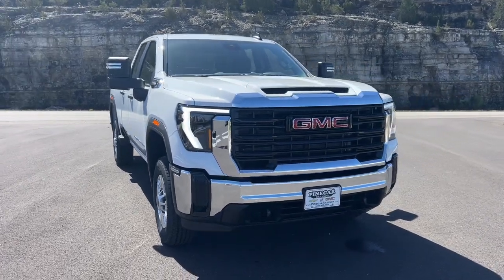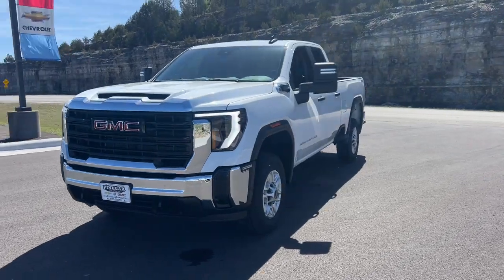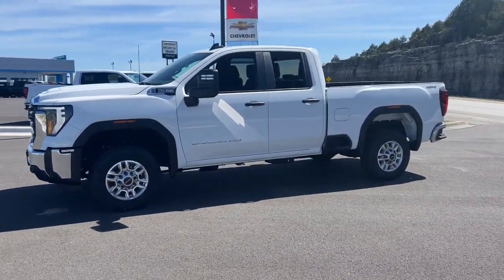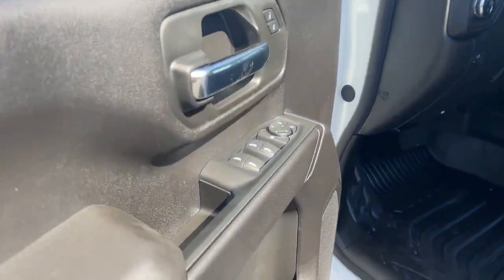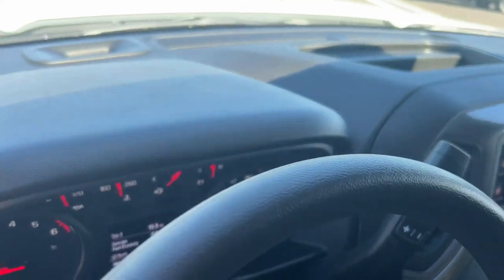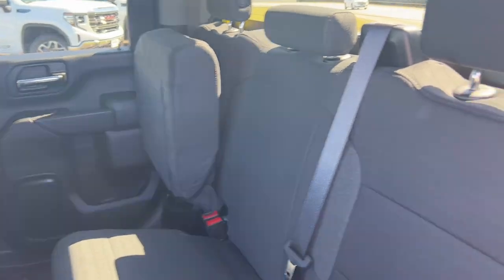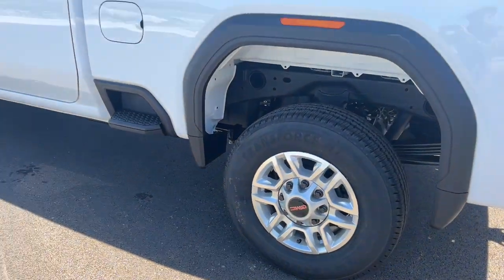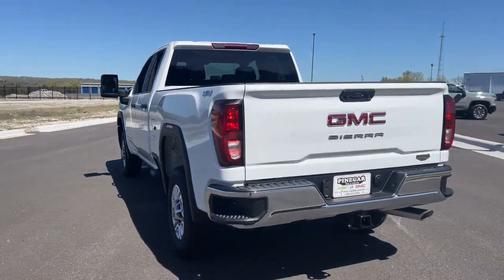2024 GMC Sierra_2500HD Branson, Forsythe, Ozark, Kimberling City, Harrison, MO 377488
Summit White New 2024 GMC Sierra_2500HD Pro available in Branson, Missouri at Pinegar Chevy Buick GMC Branson. Servicing the Forsythe, Ozark, Kimberling City, Harrison, MO area.

WHEELS  17 (43.2 CM) MACHINED ALUMINUM,CRUISE CONTROL  STEERING WHEEL-MOUNTED,POWER OUTLET  INSTRUMENT PANEL  120-VOLT  (400 watts shared with (KC9) bed mounted power outlet),JET BLACK  CLOTH SEAT TRIM,PRO PREFERRED EQUIPMENT GROUP  includes standard equipment,CONVENIENCE PACKAGE  includes (QT5) EZ Lift power lock and release tailgate  (K34) Cruise control  (AKO) tinted glass  (UF2) LED cargo bed lighting  (C49) rear-window defogger and (DBG) outside power-adjustable vertical trailering with heated upper glass,SIRIUSXM  enjoy a Platinum Plan trial subscription,DEFOGGER  REAR-WINDOW ELECTRIC,MIRRORS  OUTSIDE POWER-ADJUSTABLE VERTICAL TRAILERING  with heated upper glass  lower convex mirrors  integrated turn signals  manual folding/extending (extends 3.31 [84.25mm])  Black,TRANSMISSION  ALLISON 10-SPEED AUTOMATIC  (STD),STEERING COLUMN  TILT-WHEEL  MANUAL  with wheel locking security feature (Beginning February 27  2023 through June 4  2023  certain vehicles will be forced to include (N37) manual tilt/telescoping steering column that will remove the (N33) Tilt-Wheel manual steering column. Does not include later dealer retrofit. See dealer for details or the window label for the features on a specific vehicle.),POWER OUTLET  BED MOUNTED  120-VOLT  (400 watts shared with (KI4) instrument panel mounted power outlet),TIRE  SPARE LT245/75R17E ALL-SEASON  BLACKWALL  (STD),SEATS  FRONT 40/20/40 SPLIT-BENCH  with covered armrest storage and under-seat storage (lockable) (STD),GLASS  DEEP-TINTED,AUDIO SYSTEM  GMC INFOTAINMENT SYSTEM WITH 7 DIAGONAL COLOR TOUCH-SCREEN  AM/FM stereo with seek-and-scan and digital clock  includes Bluetooth streaming audio for music and select phones; featuring wired Android Auto and Apple CarPlay capability for compatible phones (STD),GOOSENECK / 5TH WHEEL PREP PACKAGE -- HITCH PLATFORM TO ACCEPT GOOSENECK OR 5TH WHEEL HITCH.  Includes hitch platform with tray to accept ball  stamped bed holes with removable caps installed and bed mounted 7-pin trailer harness (similar to UY2 harness). Includes (JL1) Trailer brake controller and (CGN) spray-on bedliner. Not available with (ZW9) pickup bed delete.),ENGINE  6.6L V8  with Direct Injection and Variable Valve Timing  gasoline  (401 hp [299 kW] @ 5200 rpm  464 lb-ft of torque [629 N-m] @ 4000 rpm) (STD),BEDLINER  SPRAY-ON  PICKUP BEDLINER  with GMC logo (does not include spray-on liner on tailgate due to Black composite inner panel),TRAILER BRAKE CONTROLLER  INTEGRATED,SUMMIT WHITE,GVWR  10 350 LBS. (4695 KG)  (STD),LED CARGO AREA LIGHTING  located in cargo bed activated with switch on center switch bank or key fob,TAILGATE  GATE FUNCTION MANUAL WITH EZ LIFT  includes power lock and release  includes hitch area light,TIRES  LT245/75R17E ALL-SEASON  BLACKWALL  (STD),REAR AXLE  3.73 RATIO,LICENSE PLATE KIT  FRONT  INCANDESCENT LIGHTING  (will be forced on orders with ship-to states that require front license plate),Lane Departure Warning,Front Collision Mitigation,Front Collision Warning,Automatic Highbeams,Tow Hitch,Running Boards/Side Steps,Keyless Start,Locking/Limited Slip Differential,Four Wheel Drive,Tow Hooks,Power Steering,ABS,4-Wheel Disc Brakes,Steel Wheels,Tires - Front All-Season,Tires - Rear All-Season,Conventional Spare Tire,Daytime Running Lights,Automatic Highbeams,AM/FM Stereo,MP3 Player,Bluetooth Connection,Auxiliary Audio Input,Smart Device Integration,Bluetooth Connection,Bluetooth Connection,Smart Device Integration,WiFi Hotspot,Split Bench Seat,Pass-Through Rear Seat,Rear Bench Seat,Floor Mats,Power Windows,Power Windows,Power Windows,Power Door Locks,Keyless Entry,Power Door Locks,MP3 Player,Auxiliary Audio Input,Power Outlet,A/C,Front Collision Mitigation,Front Collision Mitigation,Front Collision Warning,Traction Control,Stability Control,Daytime Running Lights,Daytime Running Lights,Driver Air Bag,Passenger Air Bag,Front Side Air Bag,Front Head Air Bag,Rear Head Air Bag,Passenger Air Bag Sensor,Telematics,Requires Subscription,Back-Up Camera,Front Collision Warning,Lane Departure Warning,Driver Restriction Features,Tire Pressure Monitor,Telematics,Requires Subscription